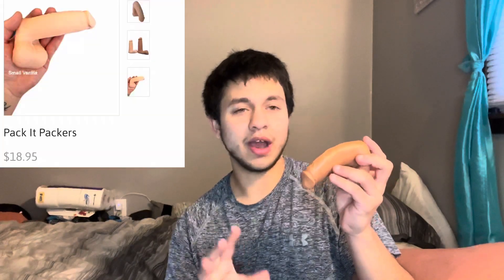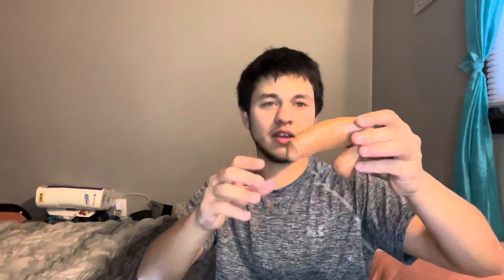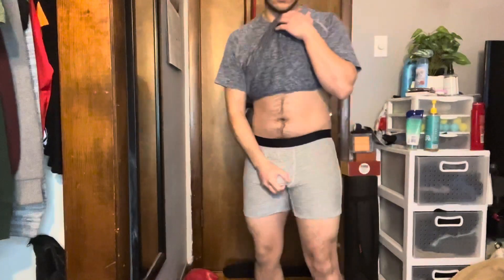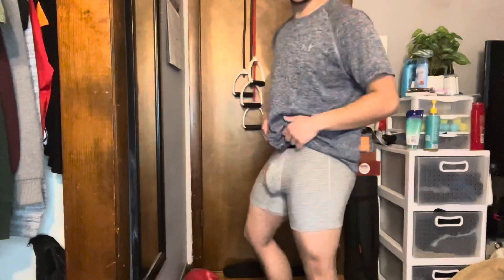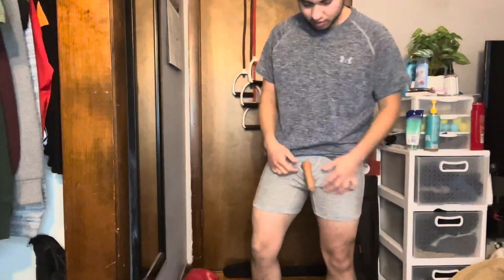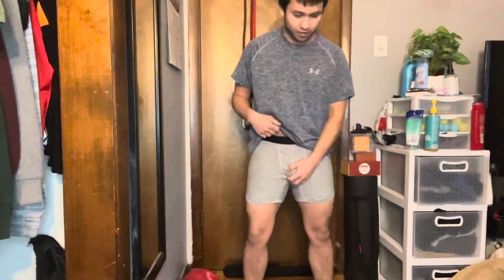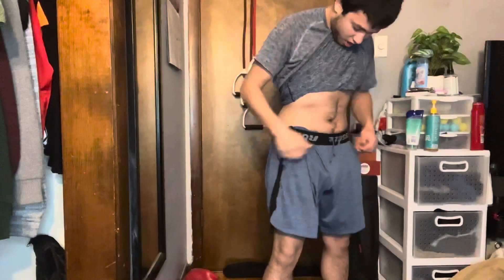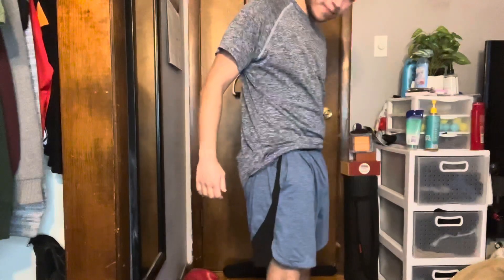Pack it Packer Review ( FTM Essential)//FTM TRANSGENDER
Instagram(clayton cooking)

Instagram(clayton cooking)